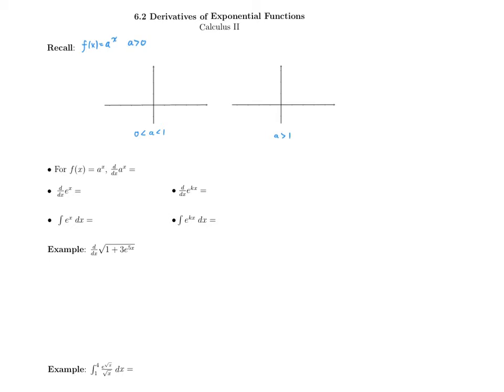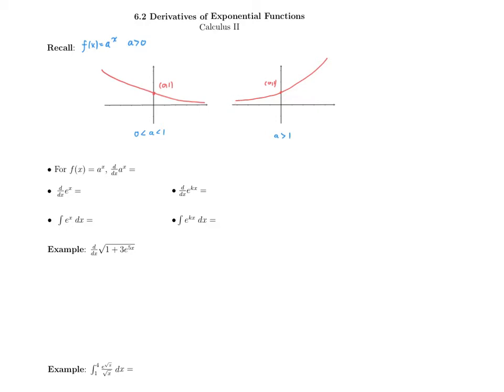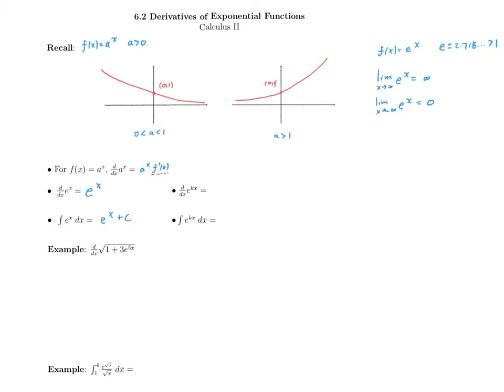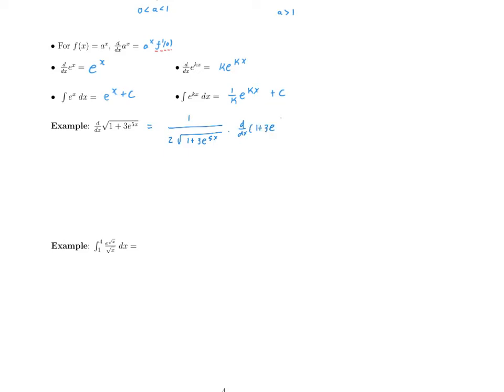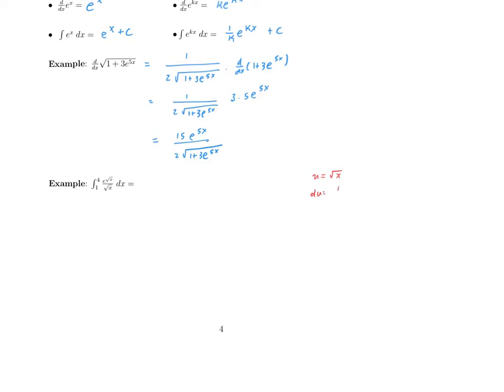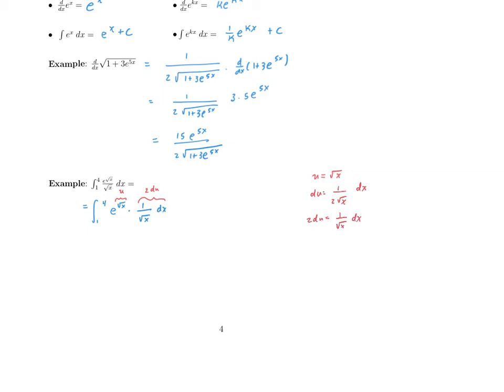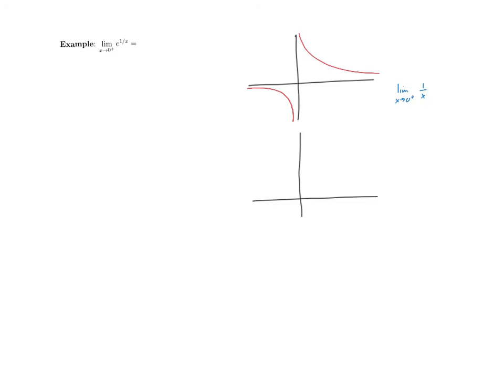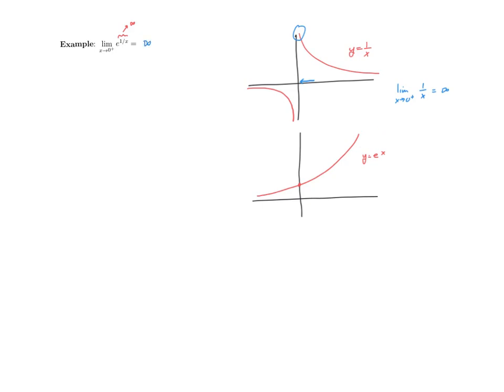6 2 Derivatives of Exponential Functions Part 4